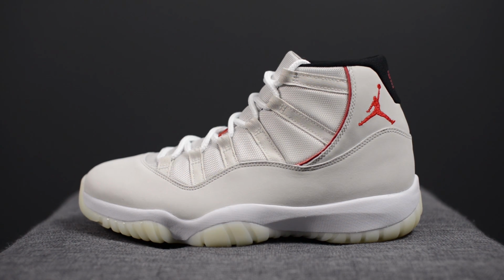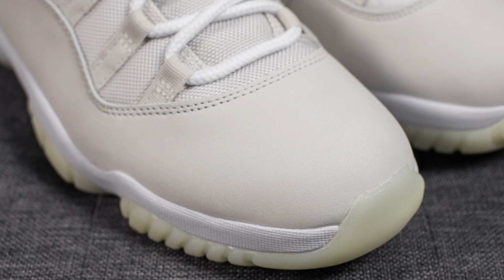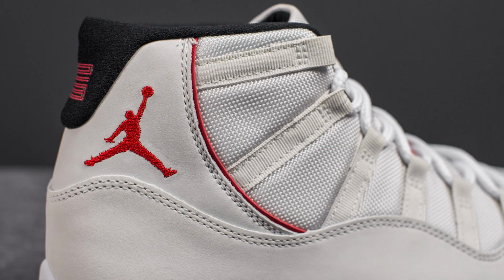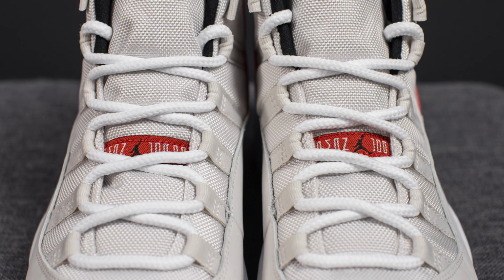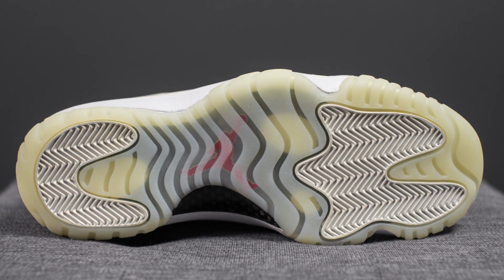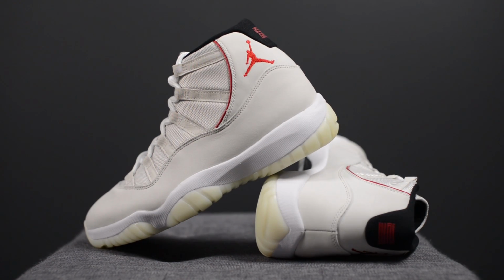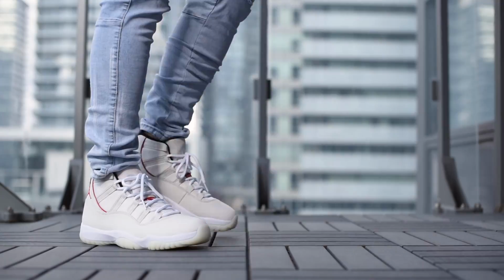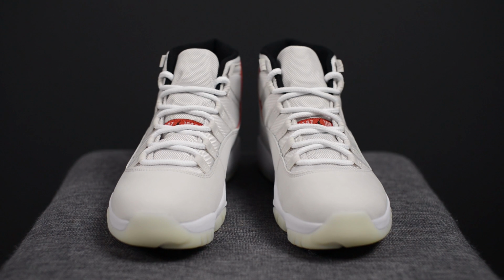Air Jordan 11 Retro "Platinum Tint": Review & On-Feet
Dropping this past October, the Air Jordan 11 returned in the "Platinum Tint" colourway. Replacing the standard patent leather with nubuck, these had a mixed reaction from the sneaker community.